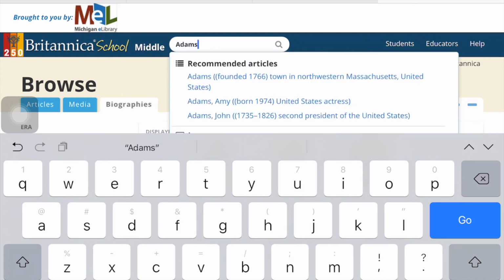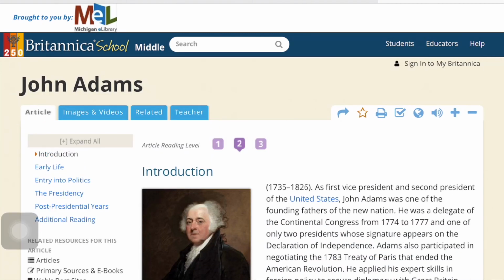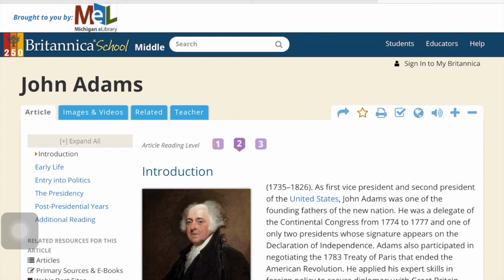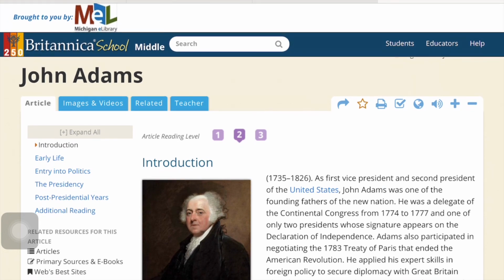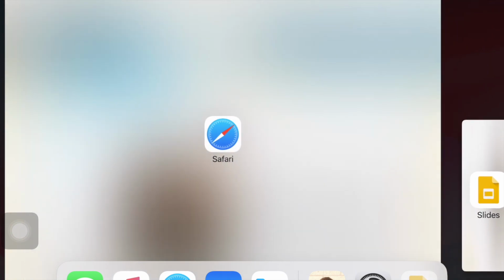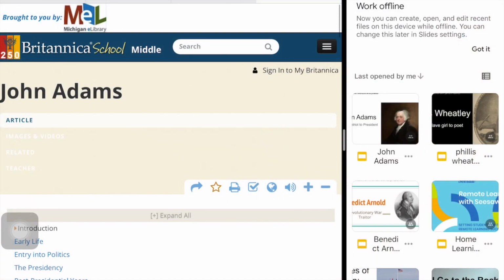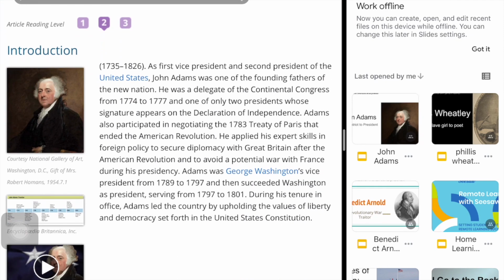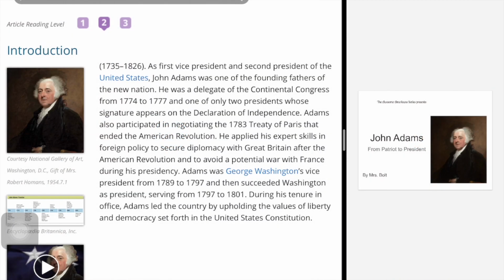Split Screen on iPad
Tutorial on how to use the split screen functionality on the iPad